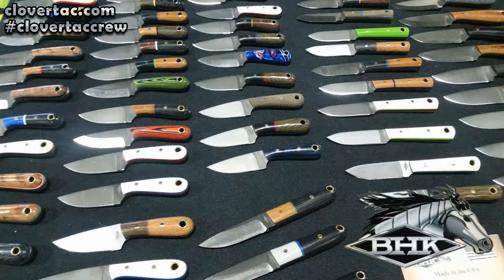Battle Horse Knives - High Quality Custom Knives - Wanenmacher Tulsa Arms Show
While at the Wanenmacher Tulsa Arms Show we had to stop by the Battle Horse Knives booth. If you are looking for high quality custom knives, wow, this is your knifesmith.

*Support Options Available

*Support Options Available

CloverTac channel!